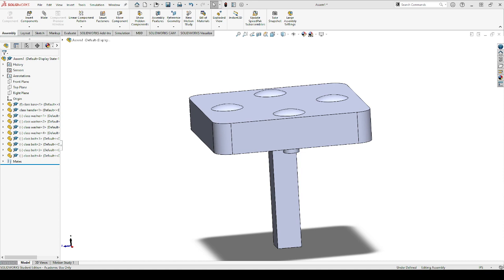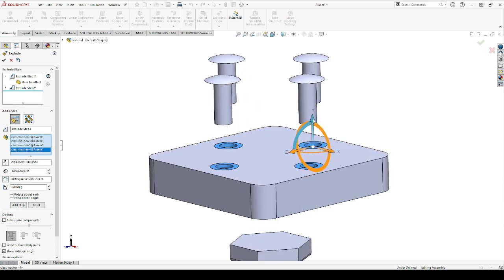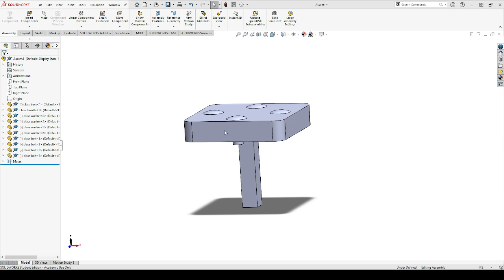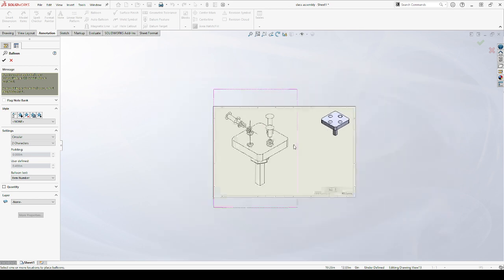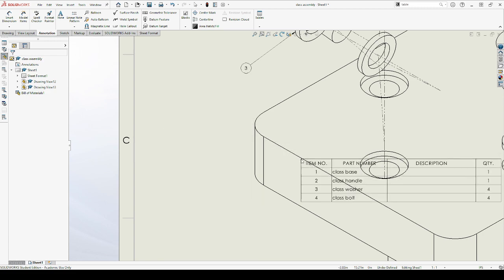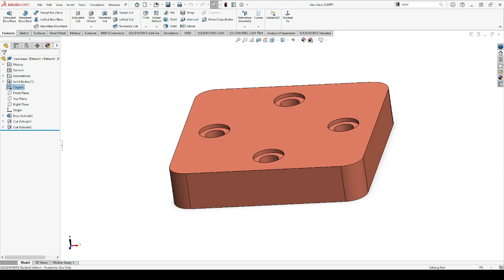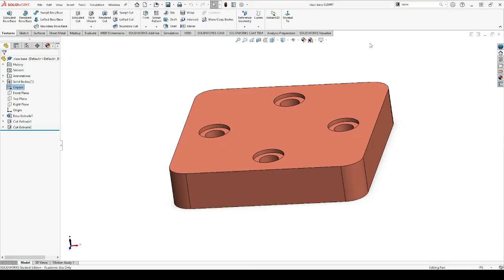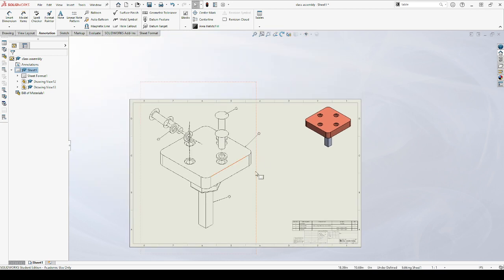MET CAD 2 Class Session 06/21/2023 - SolidWorks Assembly Drawing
This video covers how to create an Exploded view in a SolidWorks assembly and then creating an assembly drawing with parts list and balloons.